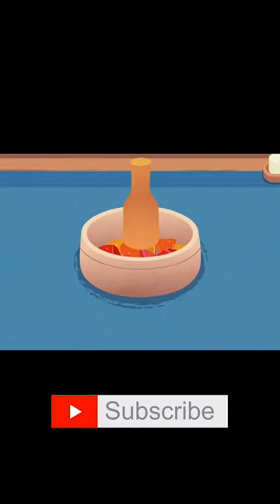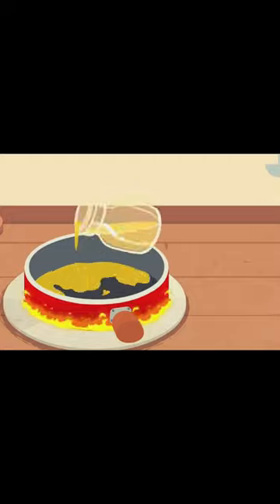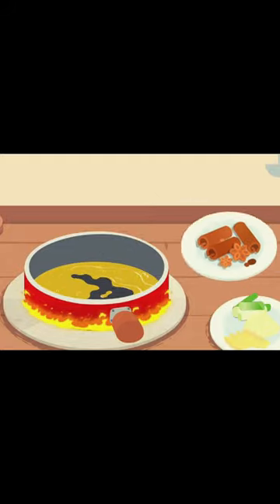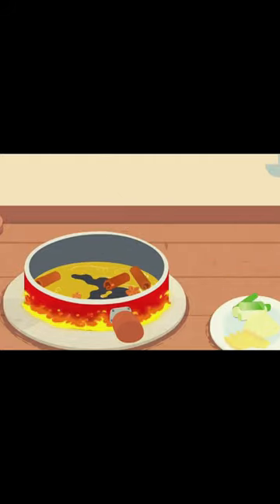Discovering Chinese Cuisine A Tasty Journey with Hotpot and Tofu Soup for Kids! 🍜🥢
Embark on a delicious journey as we explore Chinese cuisine with hotpot and tofu soup! 🍜🥢 Join us for a tasty adventure perfect for kids! Discover new flavors and learn about traditional dishes in this exciting YouTube Shorts video. Don't miss out on the fun - watch now!